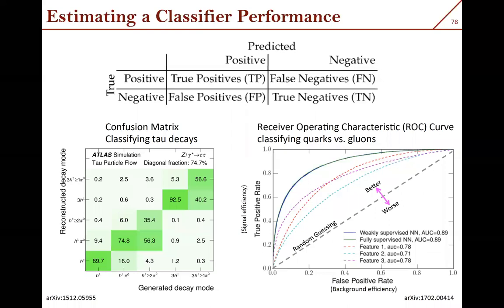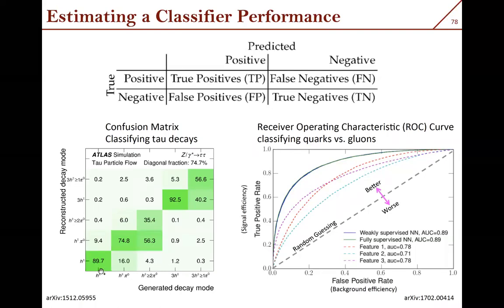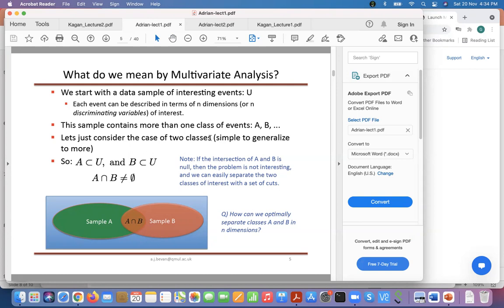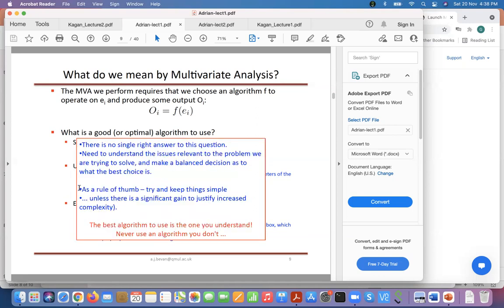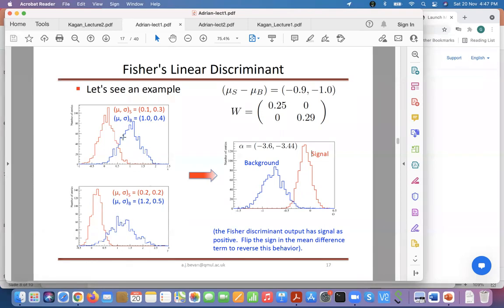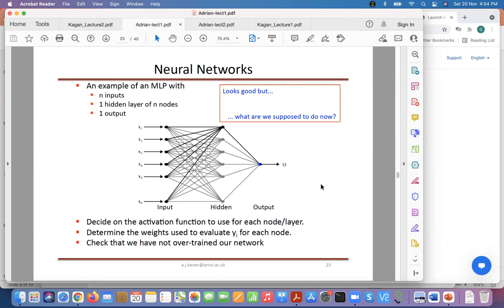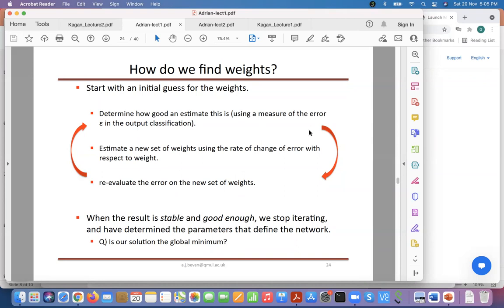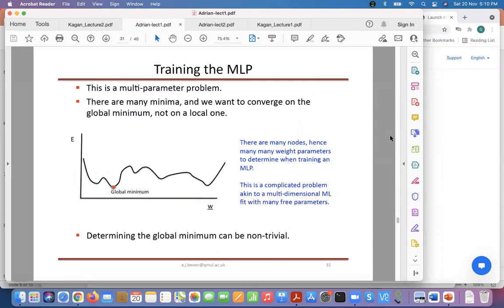Machine Learning & Hands On Lec. III by Gagan Mohanti | IV ALICE-India School on Quark-Gluon Plasma